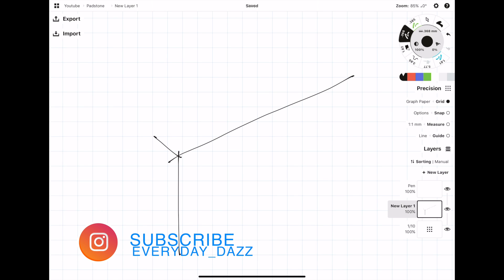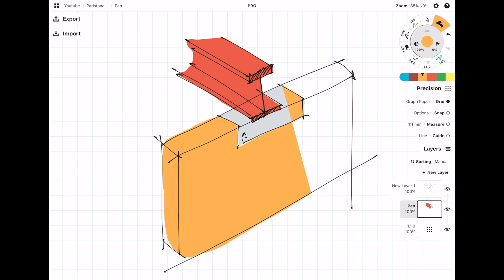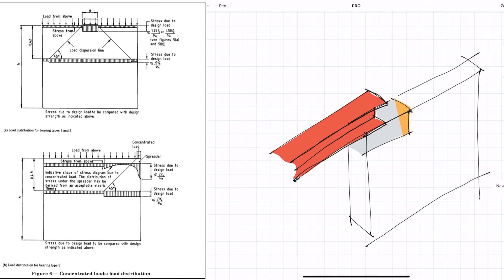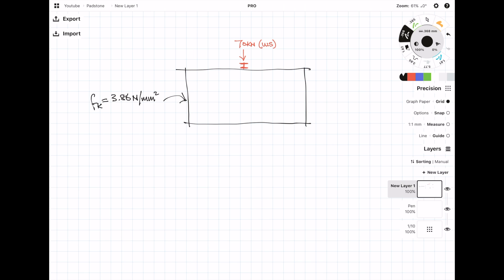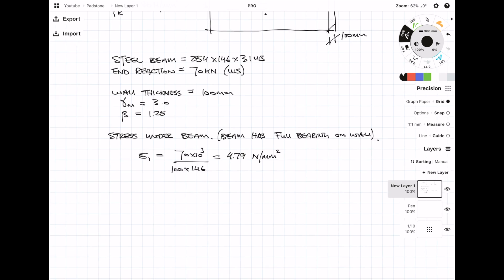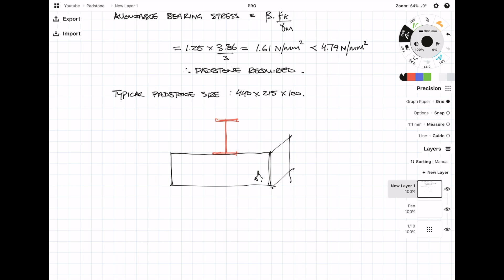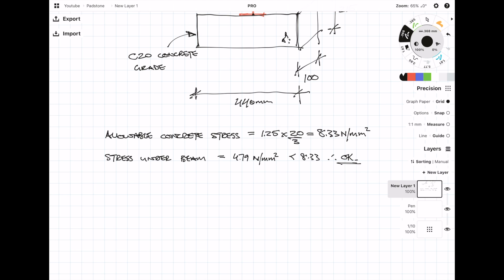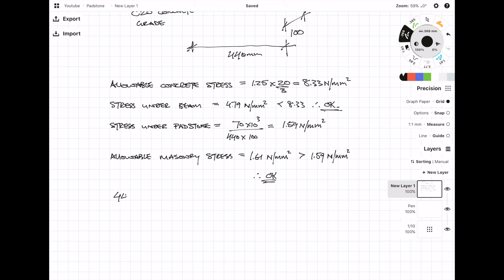Bearing Design for Steel Beam - Padstones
In this video I will explain what a padstone is and then demonstrate a design example.